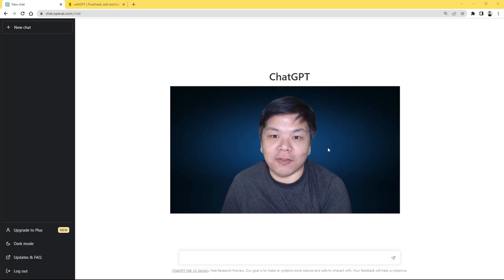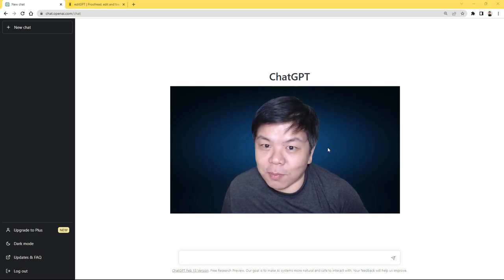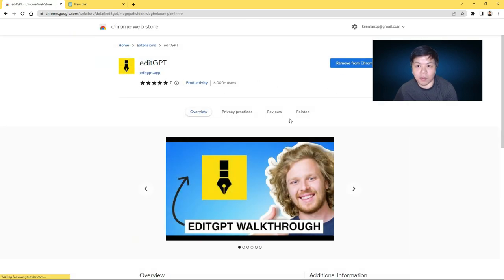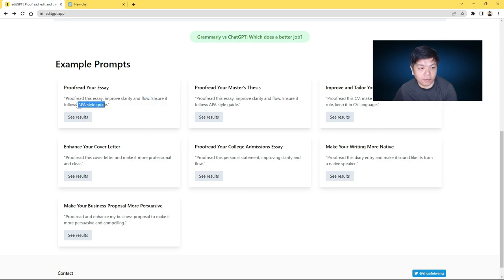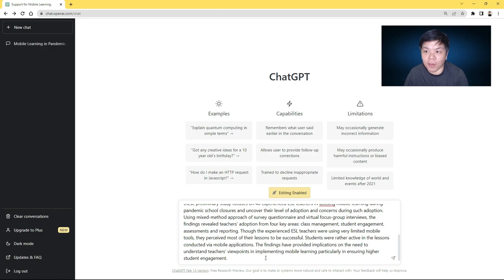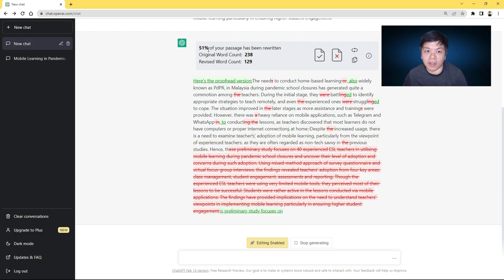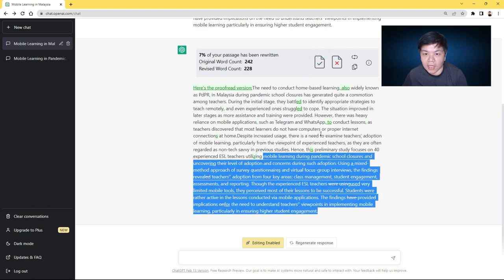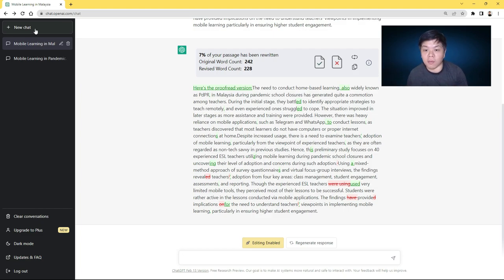EditGPT Extension: Make ChatGPT a Smarter Proofreader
A quick intro to EditGPT.app a free Chrome and Firefox extension that you can use to make the proofreading experience better on OpenAI's ChatGPT